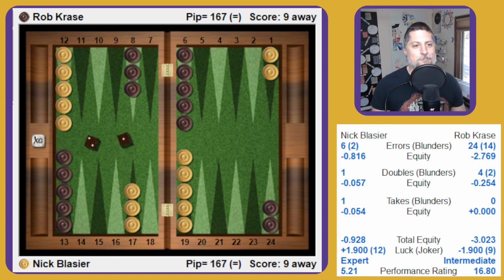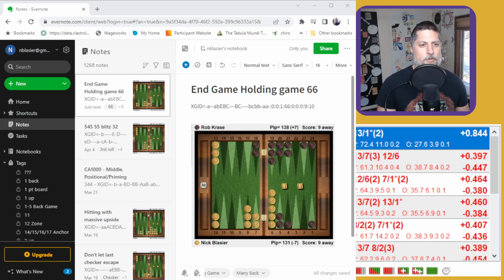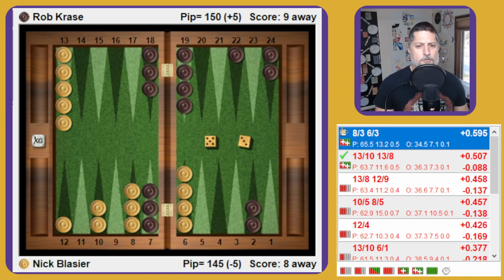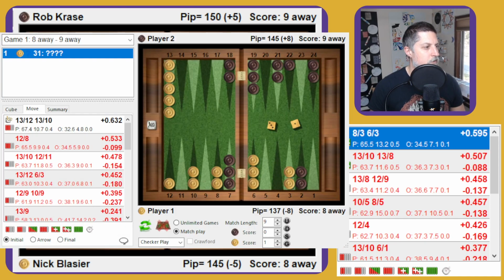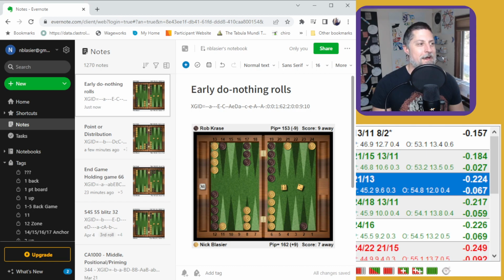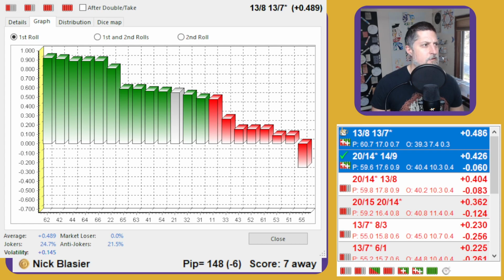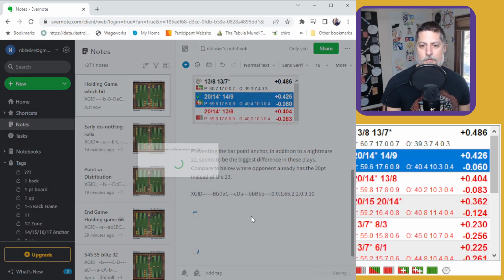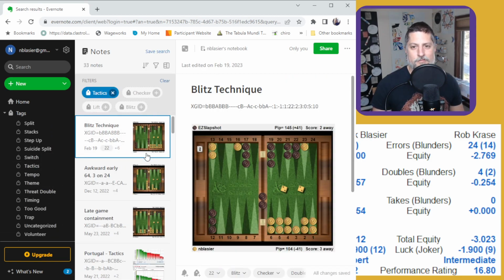Position Analysis 40 - Ohio Match Review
I cover a number of positions in this video, all errors that stumped me over the board in Ohio recently!  Let me know what you think of this format where I figure out multiple positions on the fly, vs covering just one at a time in a shorter form.  :)